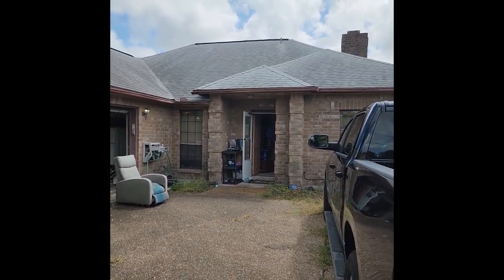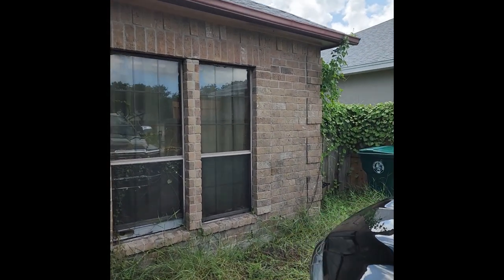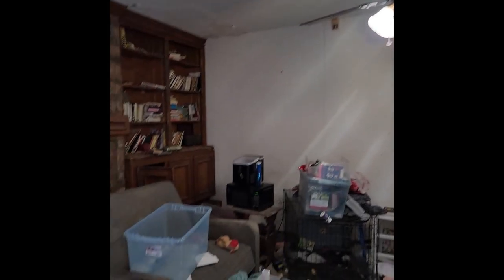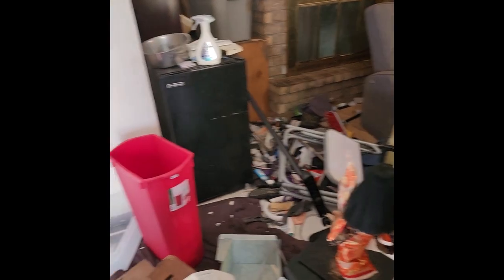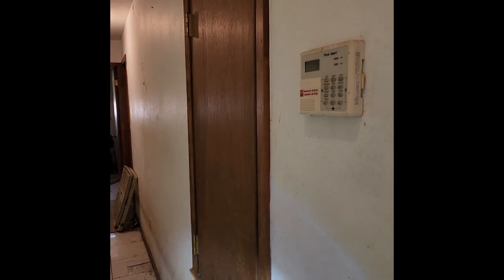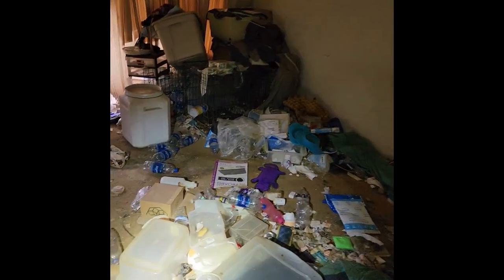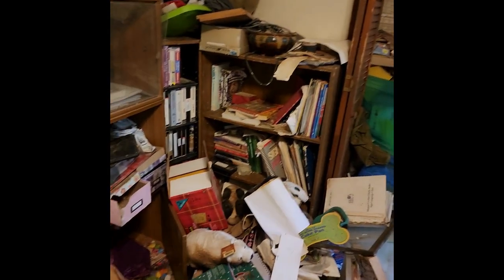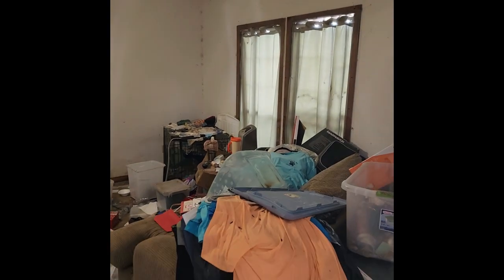From junk pile to jewel: My real estate investing story-you won't believe this Renovation!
This is not your average real estate investing story. I started with nothing more than a dream and a pile of junk. Watch as I take a dilapidated property and transform it into a stunning jewel that any investor would be proud to have in their portfolio.

Throughout this video, I share my experiences, struggles, and victories in real estate investing. I delve into the strategies I used, the mistakes I made, and the lessons I learned. If you're thinking about diving into the thrilling world of real estate investing, this video is a must-watch.

Get ready to be inspired, informed, and equipped with valuable insights into real estate investing. By the end of the video, I guarantee you won't believe the renovation and transformation that took place. This is living proof that with hard work, determination, and a little bit of grit, anyone can succeed in real estate investing.

Your feedback helps me to create more content tailored to your real estate investing needs.